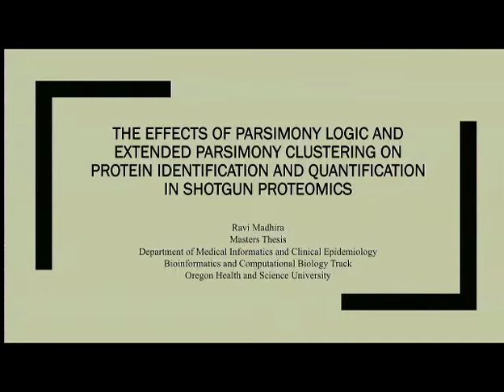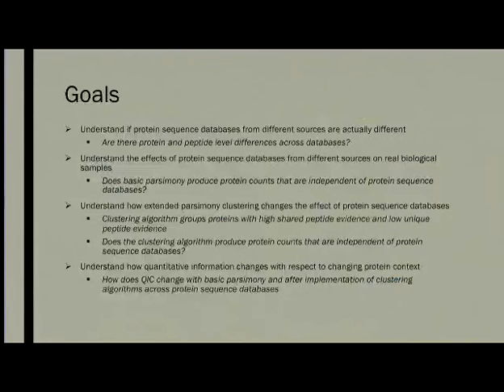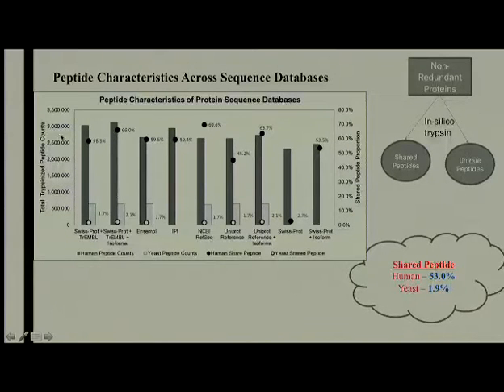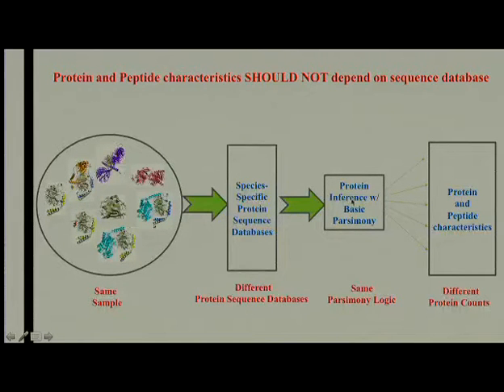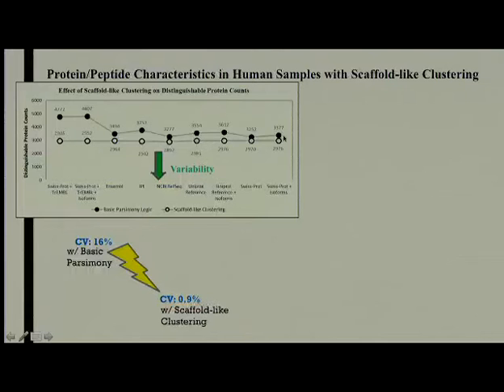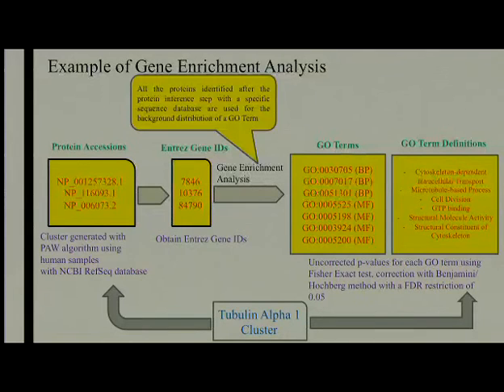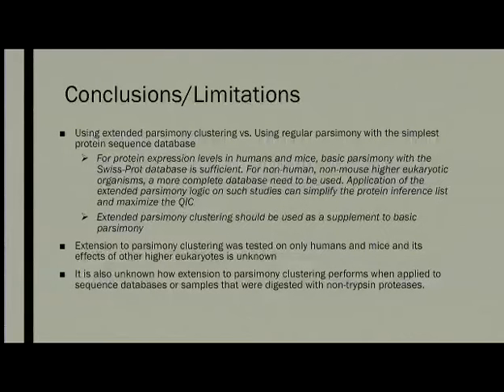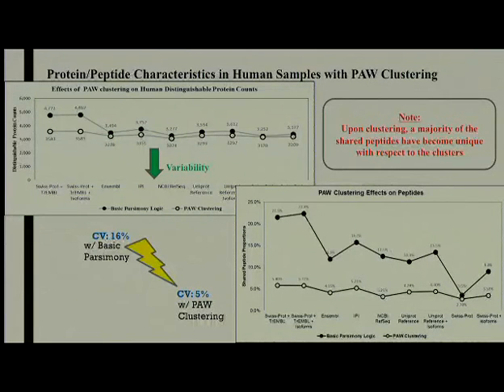"The Effects of Parsimony Logic and Extended Parsimony Clustering...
Ravi Madhira
Thesis Defense

"The Effects of Parsimony Logic and Extended Parsimony Clustering on Protein Identification and Quantification in Shotgun Proteomics"